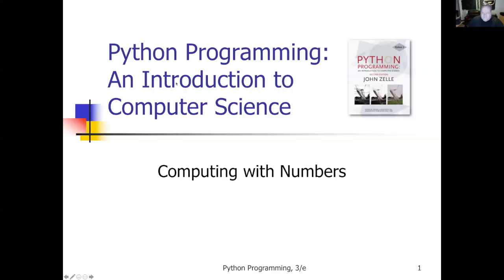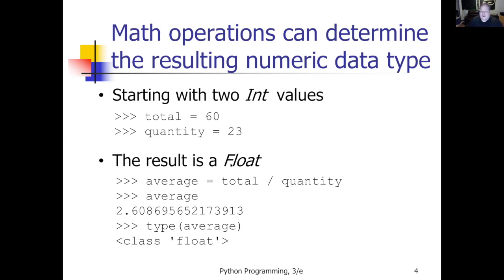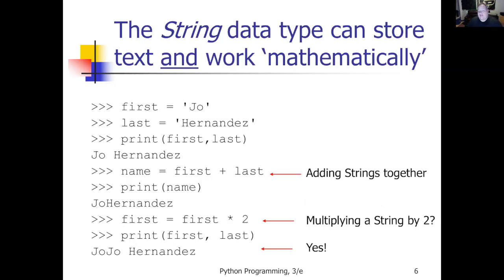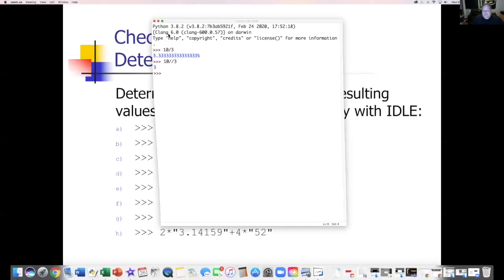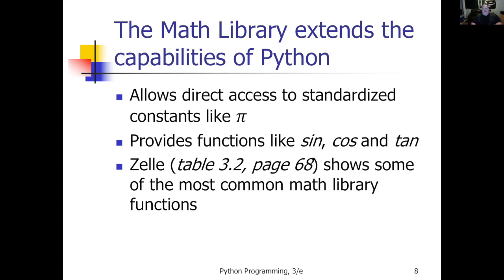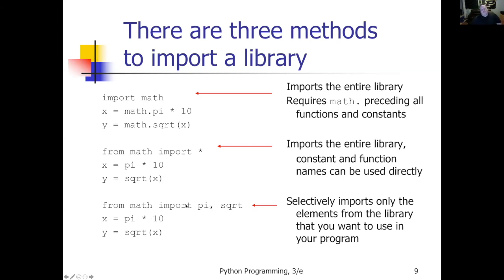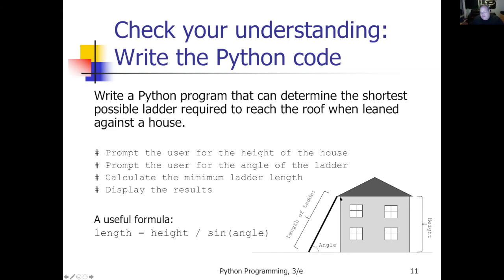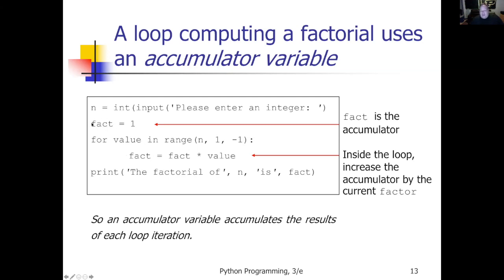CS 177 - Computing with Numbers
Unit 1-2 Lecture #3